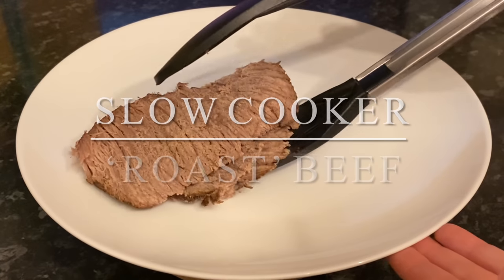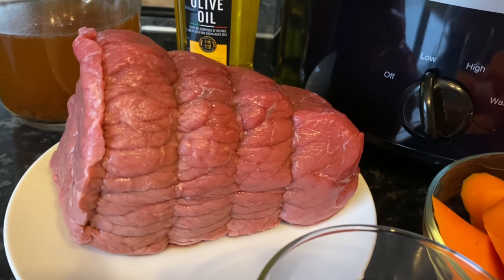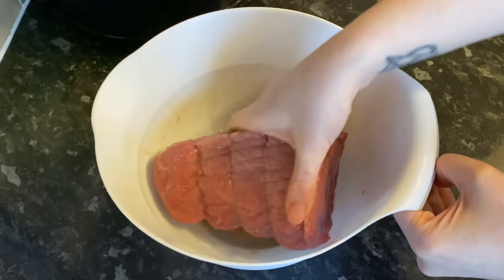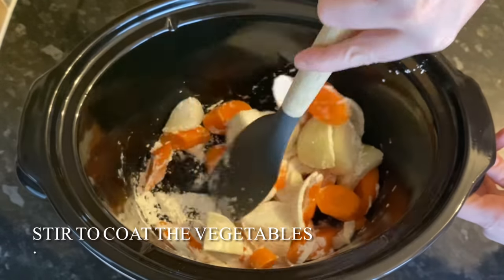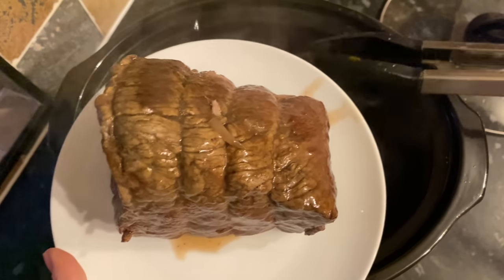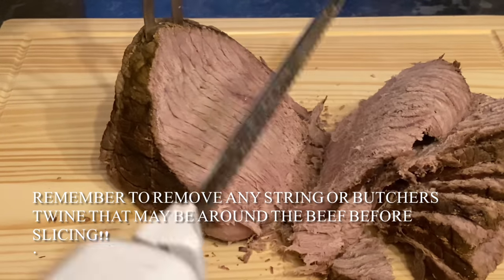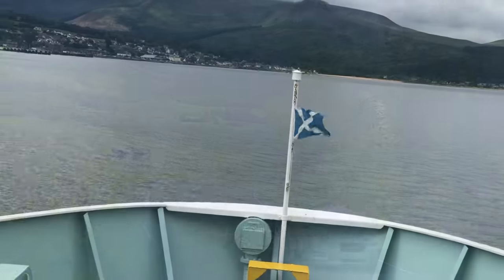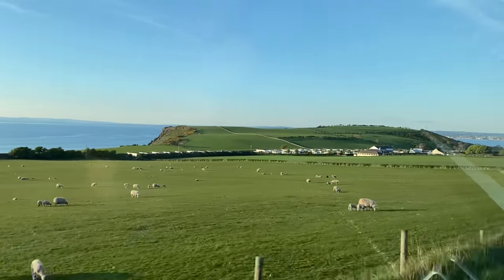Roast Beef & Gravy | Easy Crock Pot beef & gravy :)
Hello folks!

Welcome back to What’s For Tea :) Tonight I made a gorgeous slow cooker roast beef and red wine gravy! Not only is this super easy, it makes the most wonderful tender beef too…oh, and it’s amazing :)

Everything I used will be listed below incase you want to make these for yourself. Thanks for stopping by,

-Cheryl x

What I used (serves 4-5 people) In a 3.5 litre Crock Pot

* 1 kg (2.2 lb) Rolled beef topside or top round beef
* 500 ml (2.1 cups) Beef stock
* 187.5 ml (0.8 cups) Red wine – ¼ bottle
* 2 Carrots – Roughly chopped
* 1 Onion – Sliced
* 6 Tablespoons cornflour
* 3 Tablespoons tomato puree
* 2 Teaspoons sugar
* 1 Teaspoon salt
* 1 Teaspoon pepper___________________________________________________________________